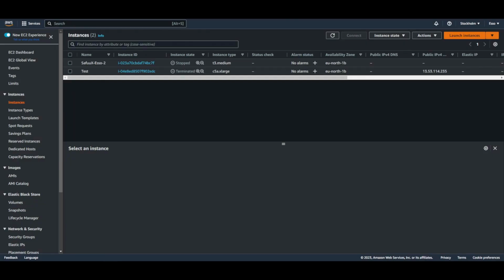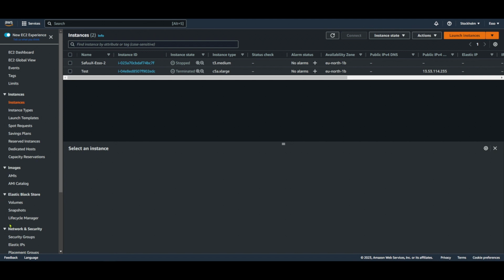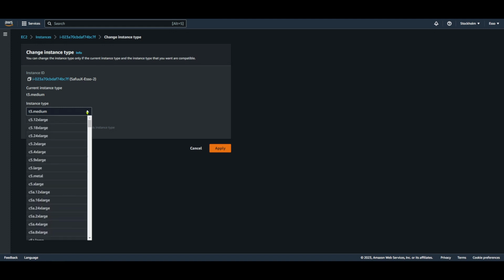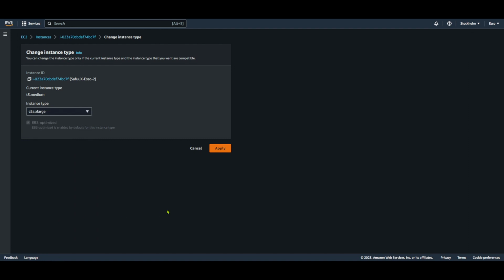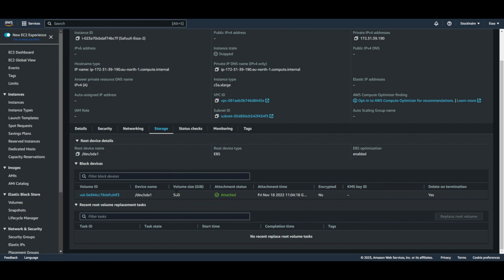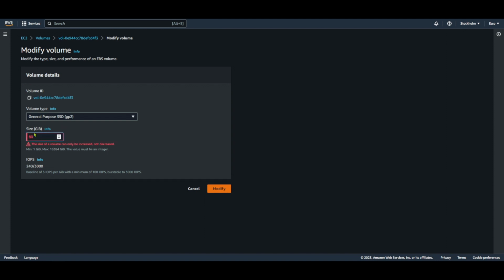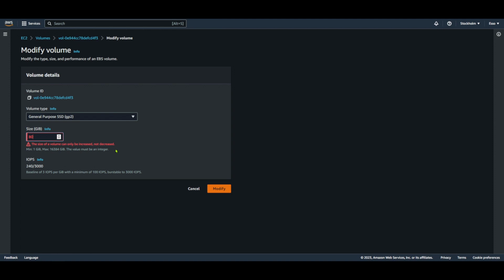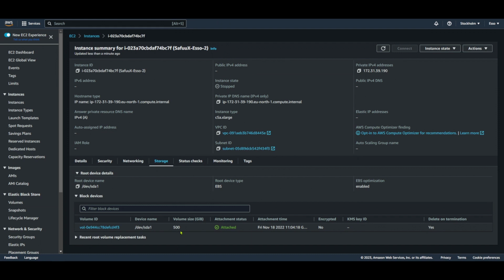How to upgrade your AWS Virtual Machine server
0x2D4AD8d5EabE9A3A6Ba35a9c3B4e261d6D3D592D

This video will show you how to upgrade your existing AWS server

How to choose right AWS instance for your node